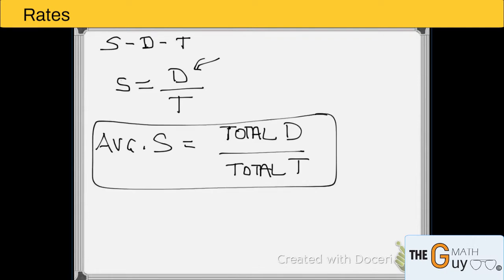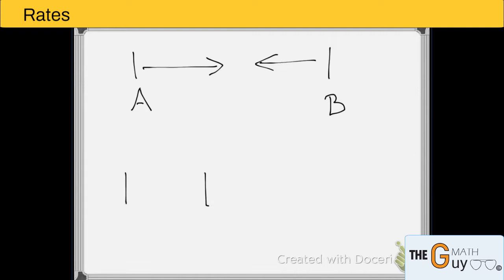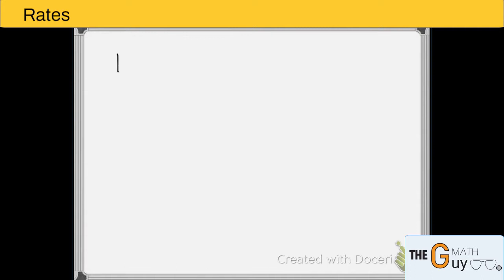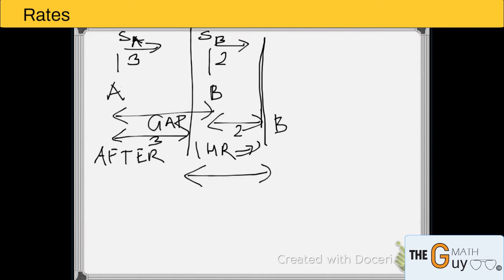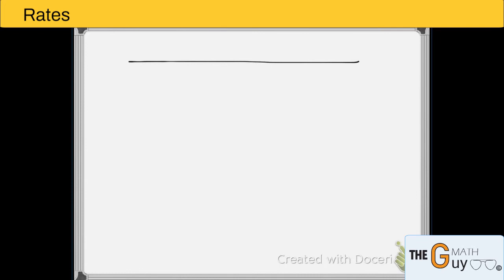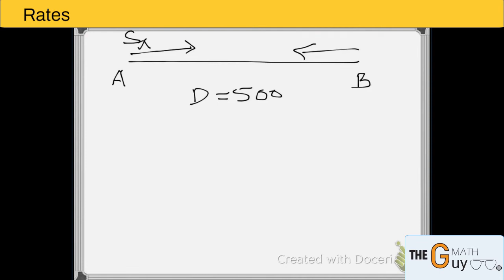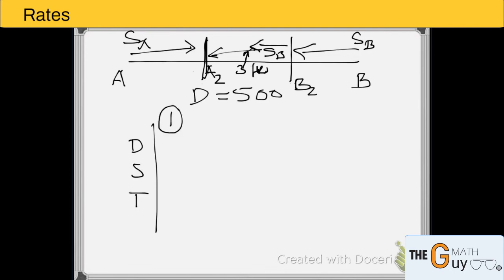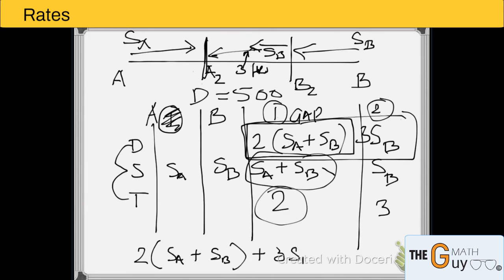Rates. Speed-Distance-Time [Theory] - Crash Course GMAT #15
In this concept video we will discuss the basics on how to solve speed/distance/time (SDT) problems. The learnings of this video are useful to those preparing for GMAT Math and GRE Math.